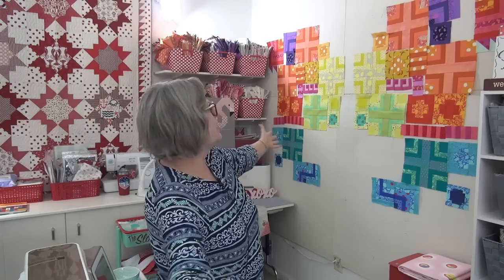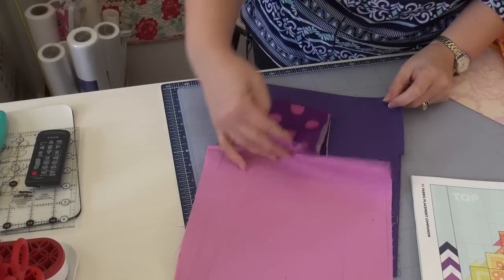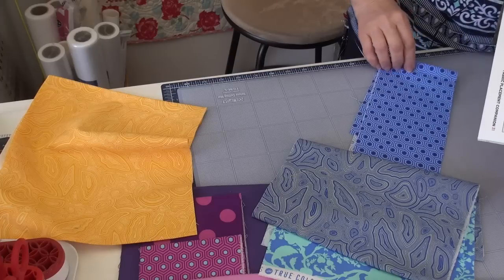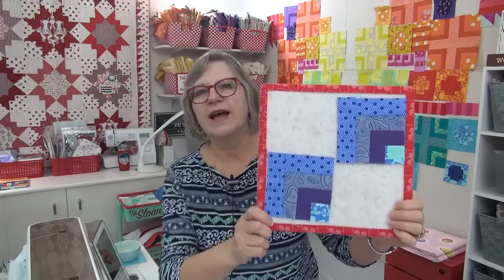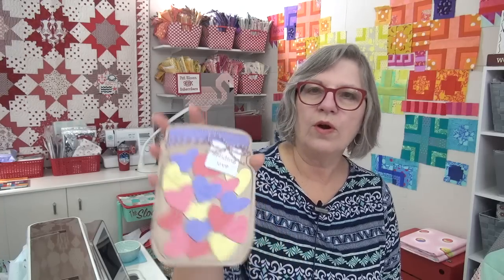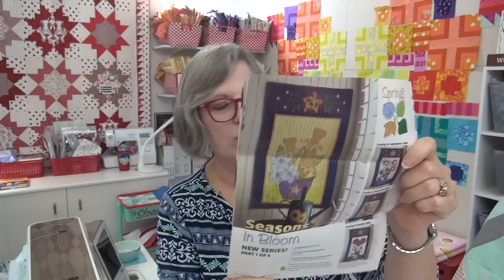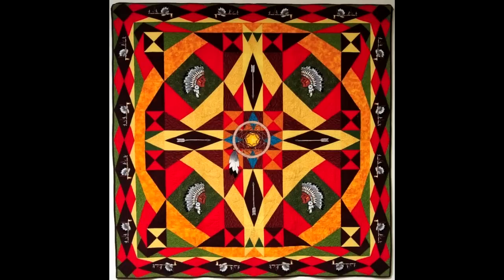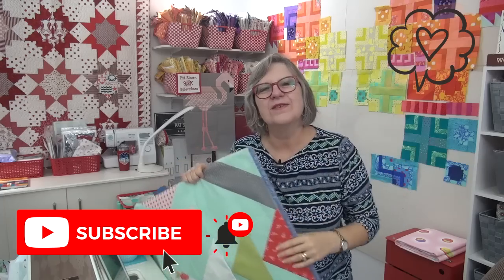Butterfly QAL, Jolly Bar QAL & A bit about my Museum visit!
::Butterfly Pattern some kits
::Jolly Bar (I’m using Beautiful Day)
::my background is Benartex shot cotton see at their website find at your fav shop
::At the Virginia Quilt Museum
-Current Exhibits OURHistory - Human rights stories, Star Struck, Jinny Beyer Retrospect, Connie Broy Quilts,
:: Butterfly Quilt Purple KATZ Quilting In September 2021hosted a live event featuring 17 unique versions of this fabulous quilt hanging in our Learning Centre in our shop in Rimbey Alberta